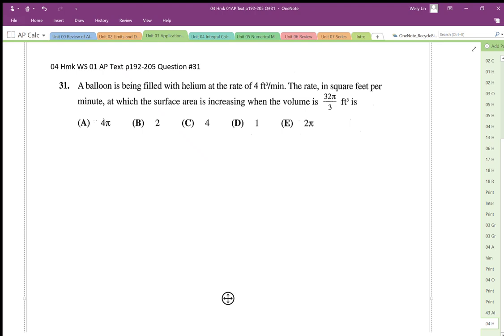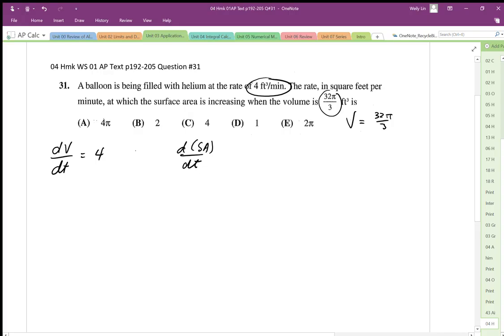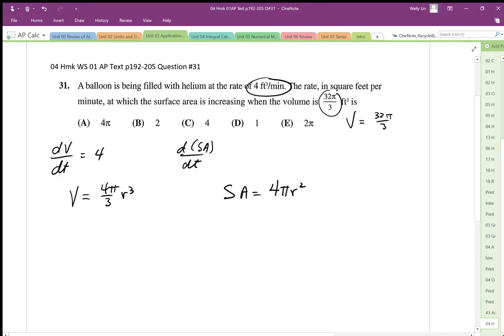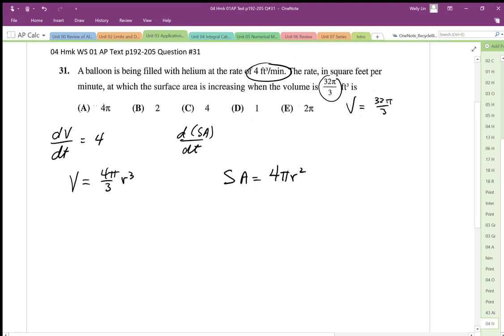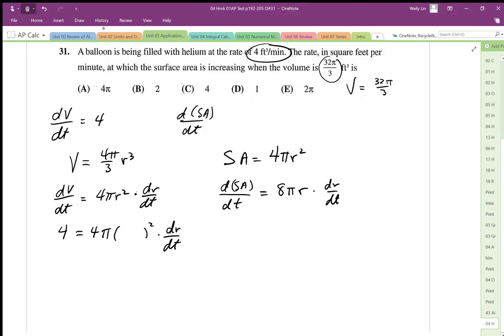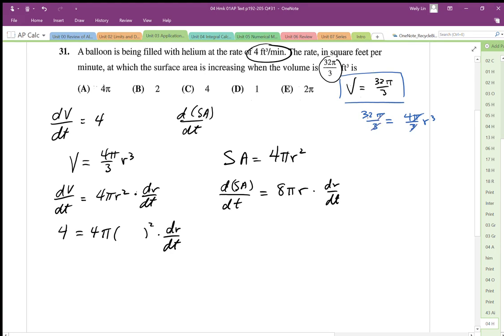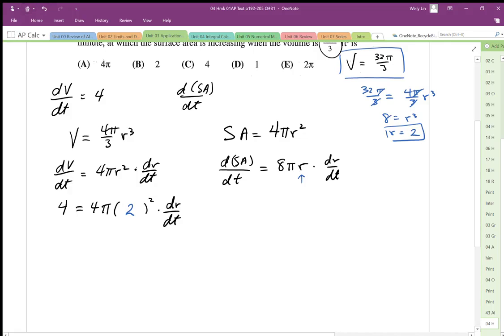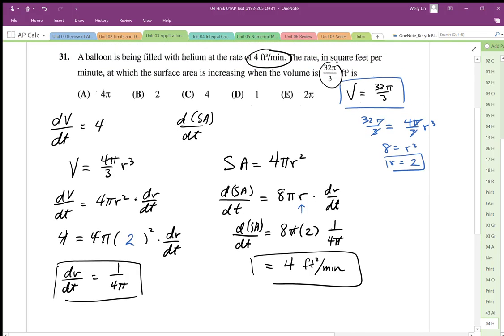04 Hmk 01AP Text p192-205 Q#31